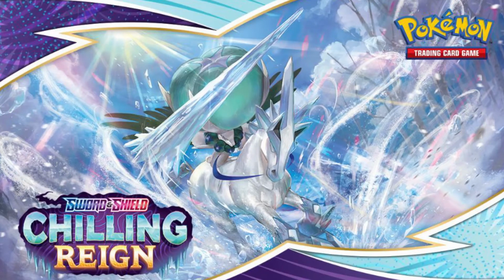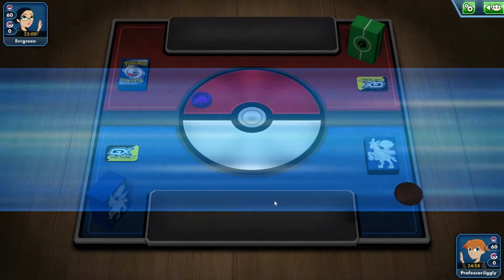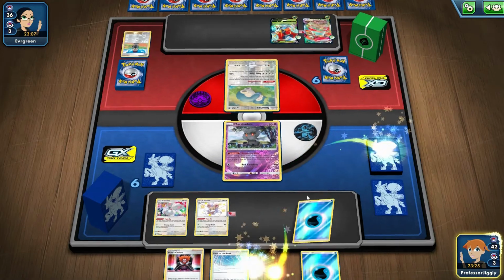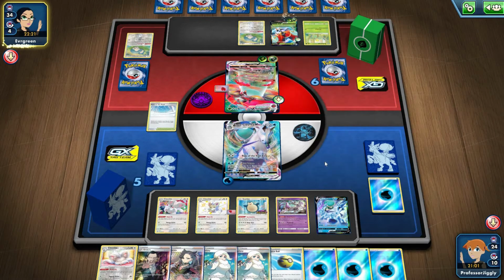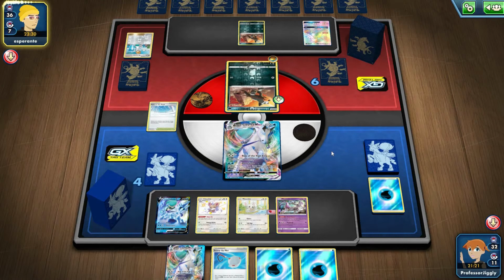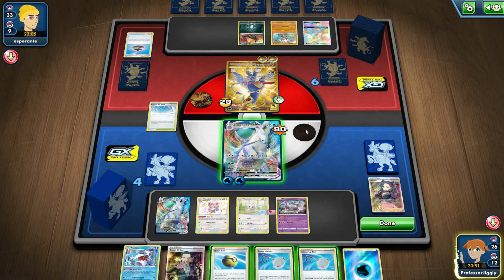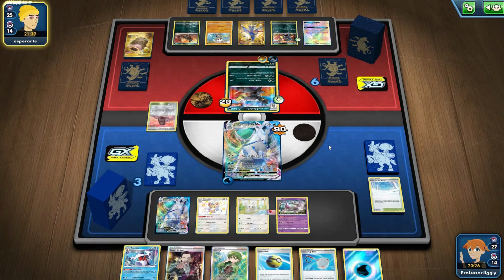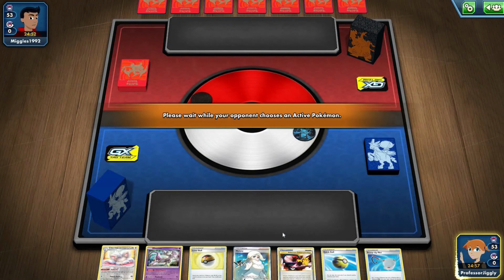Ice Rider Calyrex VMAX: The King of PTCGO?! (Chilling Reign)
Ice Rider Calyrex VMAX is a favorite of mine and in this deck list we try to pair this king with Cinccino! The better build? Lets find out!

Deck profile & Pokemon TCG gameplay in this PTCGO video.